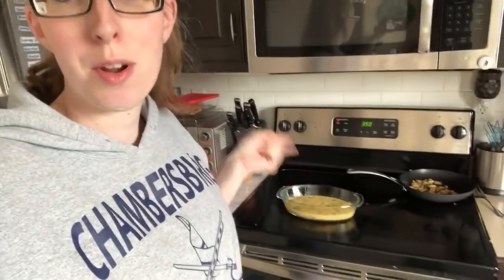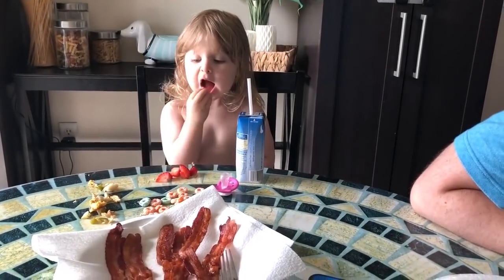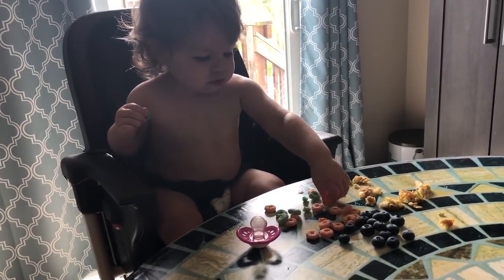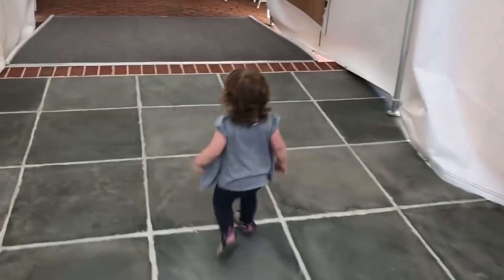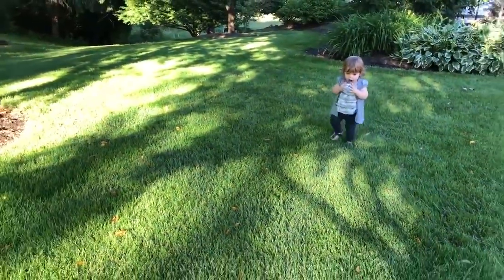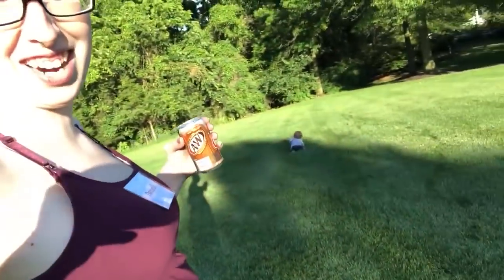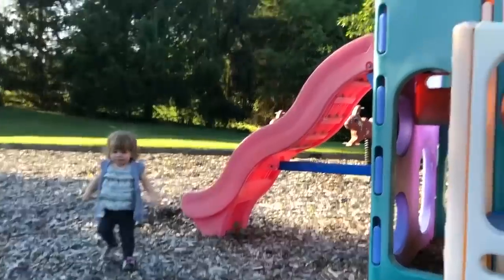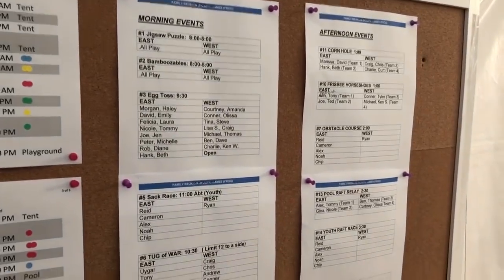Breastfeeding Is Hard! 6.14.19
Welcome to our crazy life! We are a family of 4 trying to live our lives to the fullest. Follow our adventures and watch our children grow!